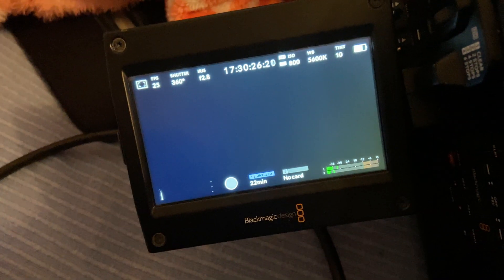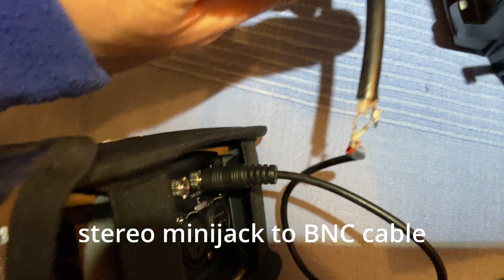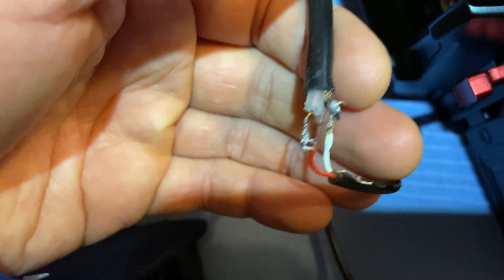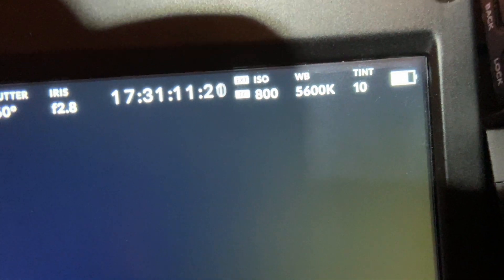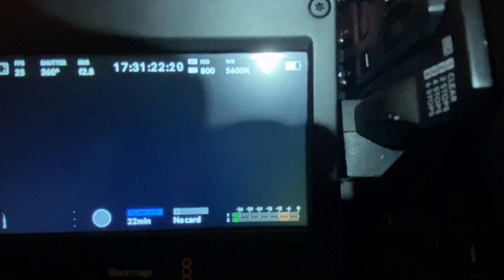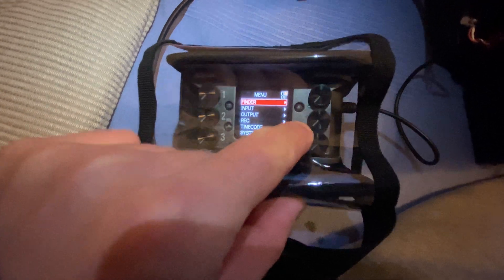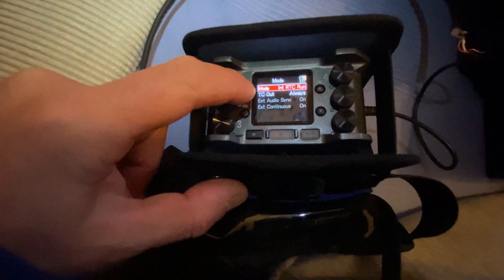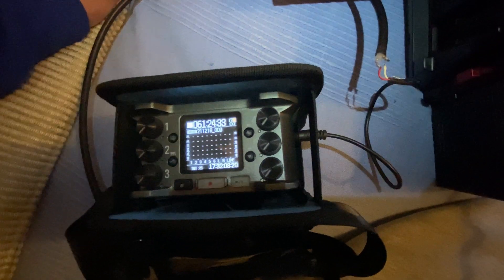Zoom F6 timecode out to Blackmagic Ursa Mini Pro - custom cable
Here is a description of the solution I found to send timecode out of the Minijack output of a Zoom F6 recorder into the Timecode BNC port of a Blackmagic mini pro g2.
I have soldered a custom minijack to BNC cable where the red (right channel) cable of the minijack goes into the tip of the BNC and the white (left channel) cable of the minijack goes on the ring of the BNC.
Also please forgive my poor soldering skills.
Try at your own risk. I am not responsible of you damaging your equipment.
best